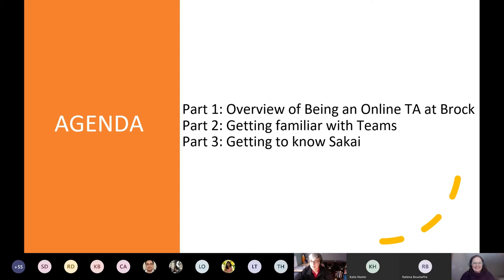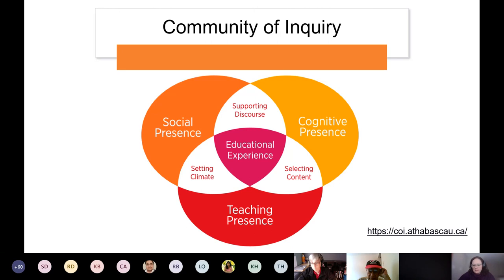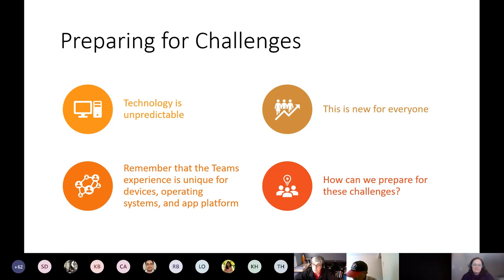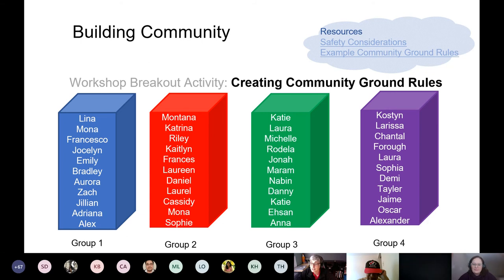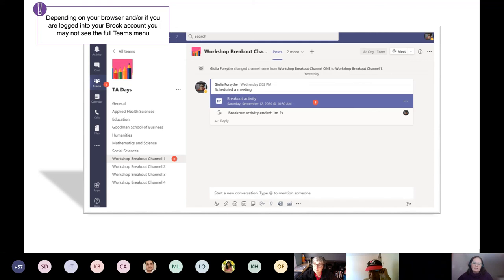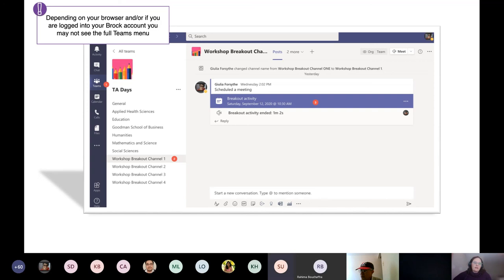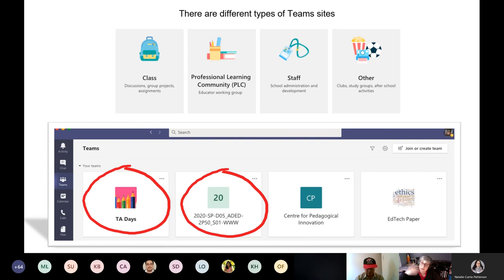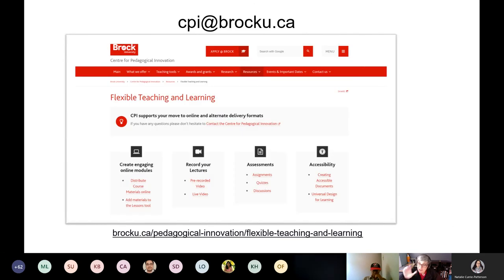Being an Online TA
First synchronous workshop as part of the Centre for Pedagogical Innovation's TA Days workshop series starting September 12, 2020